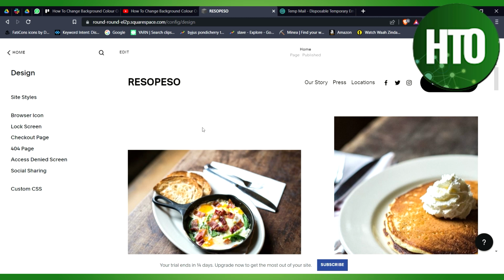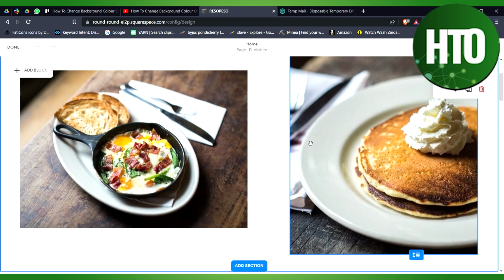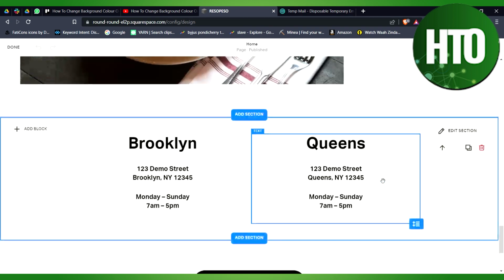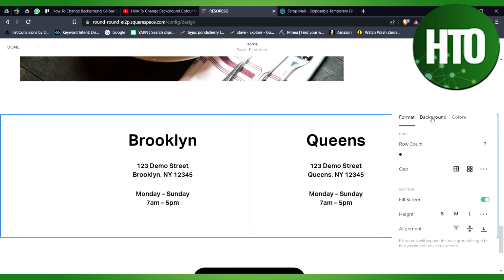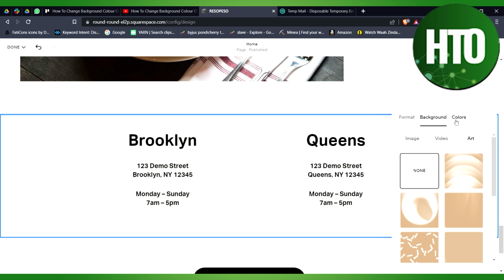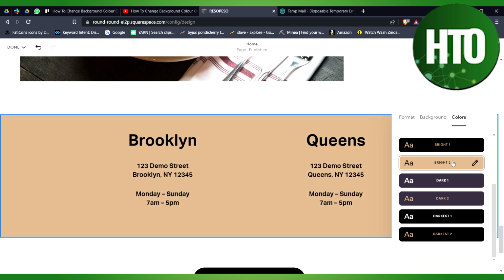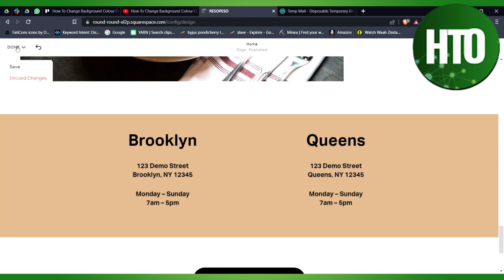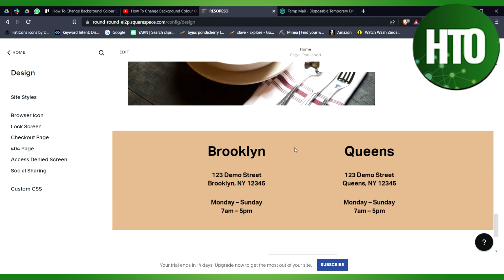How To Change Background Colour On SquareSpace - Quick And Easy!